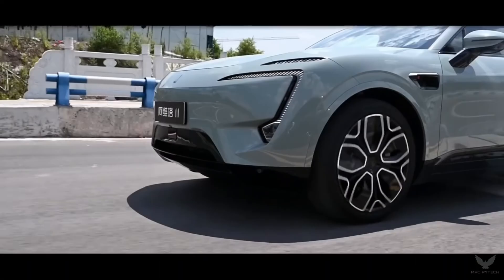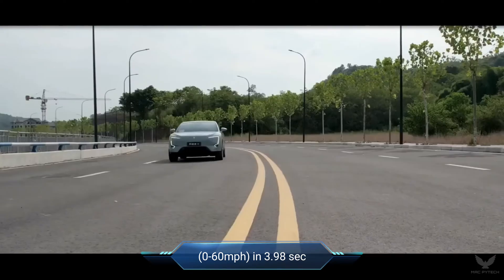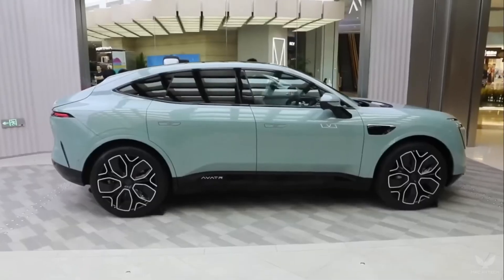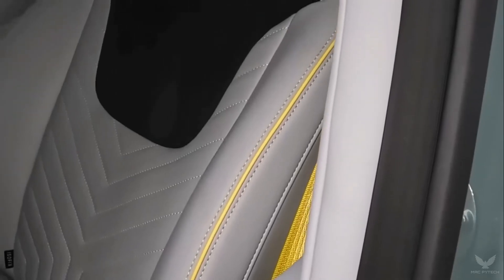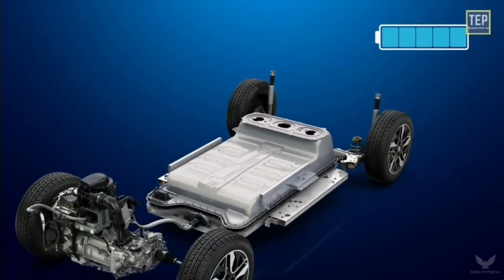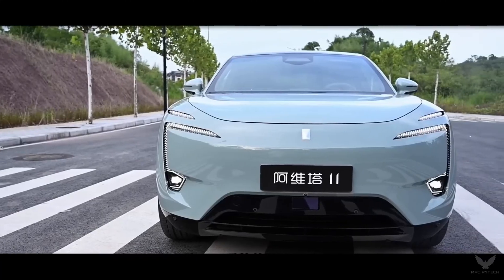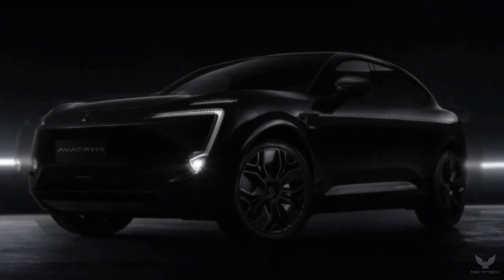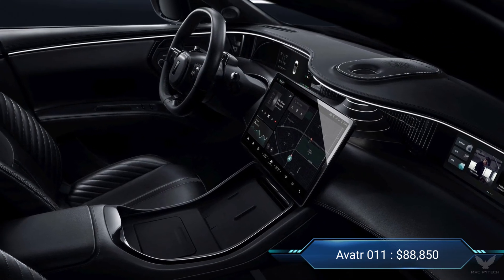2023 Changan Huawei AVATR 11 | Beast Electric SUV | Interior and Exterior Details in 4k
______________. Today in this video we are going to show you all new 2023 changan Huawei AVATR 11

The architecture that underpins the Avatr 11 is called CHN and it was developed jointly by Changan, Huawei and CATL specifically for the brand.

The power comes from a dual-motor setup designed by Huawei and called DriveONE. This four-wheel-drive system is made up of 195 kW front motor and 230 kW motor sitting at the rear with a combined torque of 650 Nm. That allows the car to accelerate from 0 to 100 kph in 3.98 seconds.

The motors get their energy from CATL supplied CTP (cell-to-pack) ternary lithium-ion battery packs. They are available in 90 kWh with 555 km range and 116 kWh capacity with 680 km of range. Those numbers are from the CLTC cycle making them highly optimistic, or rather unachievable. Still, the car should be able to deliver 500 km of range with the biggest battery pack.

The battery is built on the 750V technology and offers fast charging with up to 200 km range added in 10 minutes in perfect conditions. We talk about charging speeds in detail here and we explain why the numbers given by manufacturers are quite often misleading.

The Avatr 11 is 4,880mm long and 1,970mm wide with 1,601mm of height putting it at the top end of the medium SUV segment. It is slightly shorter than Audi e-tron S and just 3 cm longer than NIO ES6 which is its direct competitor in China.

The car is the first one on the market to come with the Huawei Inside - the Huawei’s full stack smart car solution. The company says it had 2,000 engineers working with Huawei to develop the AVATRANS - the assisted driving system. It allows for self-driving in all scenarios including highway, urban and parking situations.

The system consists of 34 sensors with 3 LiDAR and a central computer apparently capable of 400 TOPS which make Tesla’s 36 TOPS look rather pedestrian.

The infotainment is taken care of by a floating 15.6 inch central screen, the system is obviously HarmonyOS supplied by Huawei. Front passenger and driver have additional screens right in front of them and the only physical buttons are on the doors for operating windows and electric seats.

Three models are priced at ($51,800) then  ($54,800) and finally $60,700. There is the 500 units limited version called Avatr 011 that comes at $88,850 and the only color option for that version is black.

Avatr signed a long-term strategic cooperation contract with BP to develop a high-speed charging infrastructure for its vehicles. The plan is to build 100 fast-charging stations across 19 cities in China by the end of 2023. The stations will be capable of 480 kW charging split between two cars, offering stable 240 kW per vehicle.

Avatr plans to open its experience centers in 110 cities all over China with the first 10 locations already up and running.